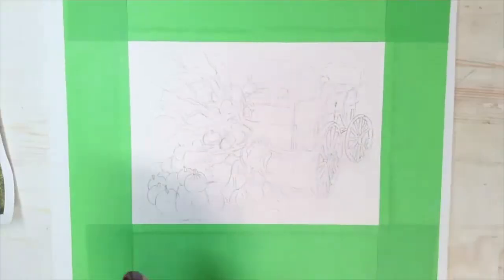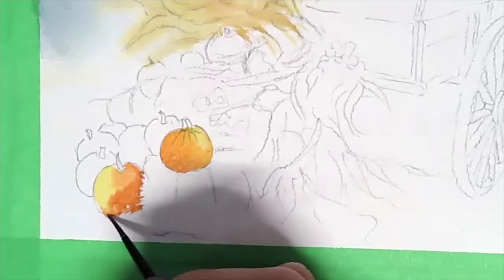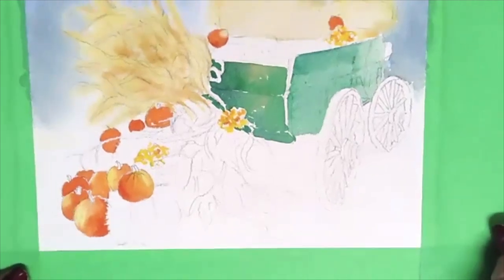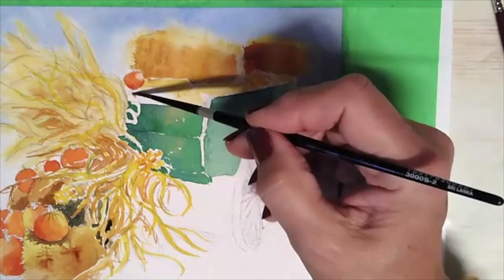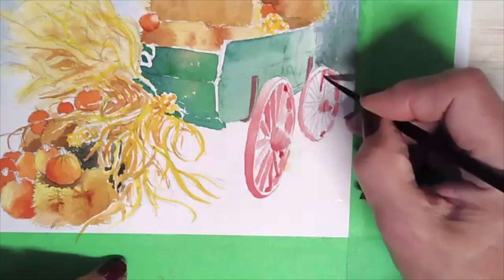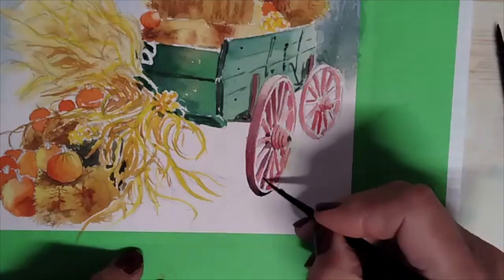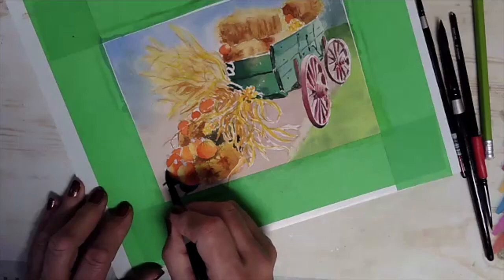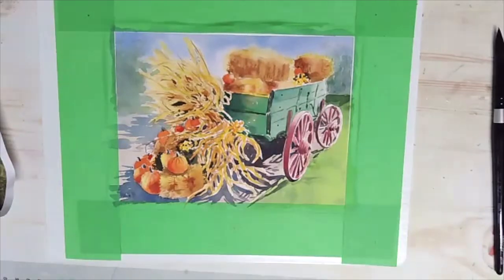Fall Wagon in Watercolour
From a photo by Denise McQuillan from the Facebook group "Free Reference Photos for Artists".
Painted on 6" x 8" Arches 140 lb. cold pressed paper.
Colours used: Azo Yellow, Raw Sienna, Raw Sienna Light, Burnt Sienna, Phthalo Green, Ultramarine Blue, Cadmium Red, Cadmium Orange.
Full length video from a Zoom class.
You are welcome to paint this lesson and post on Social Media but please credit me, Caroline Morrison, as the artist and  instructor and Denise McQuillan as the photographer.